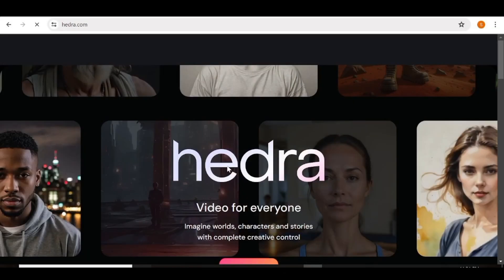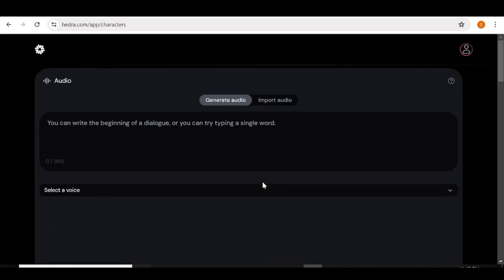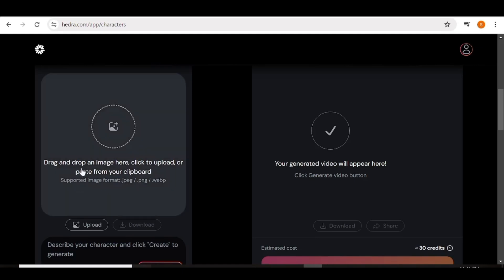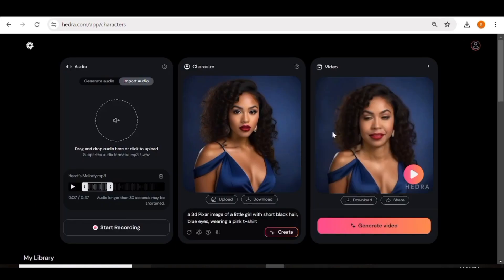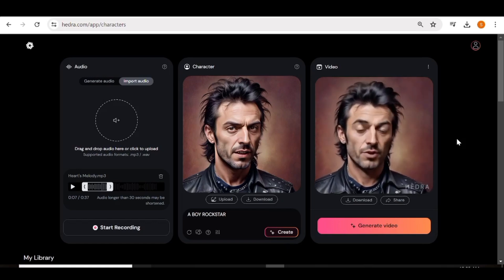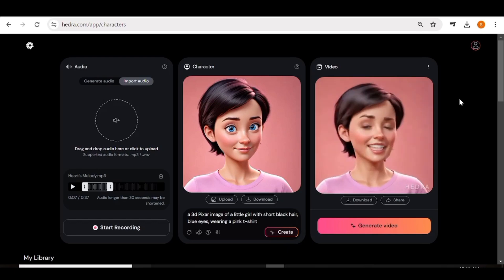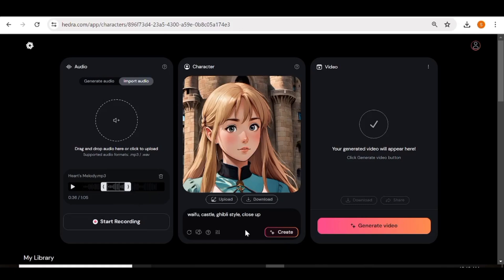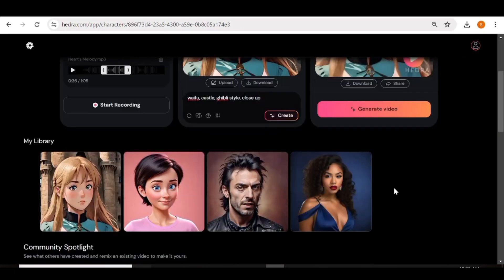Hedra AI Tutorial | Make Talking And Singing Photos For Free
USEFUL TOOLS
1) ART GENERATION TOOLS

In this video, we'll guide you through the step-by-step process of creating talking and singing photos for free using Hedra AI. Learn how to bring your still images to life with realistic movements and voice synchronization. Perfect for creating fun, engaging content or adding a unique touch to your photos. No prior experience required—just follow along and start animating your photos today!